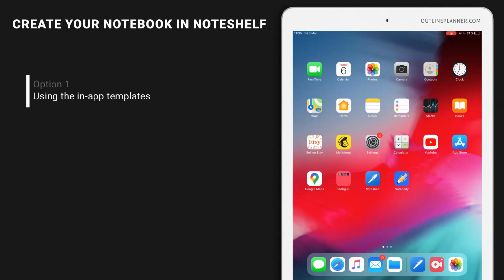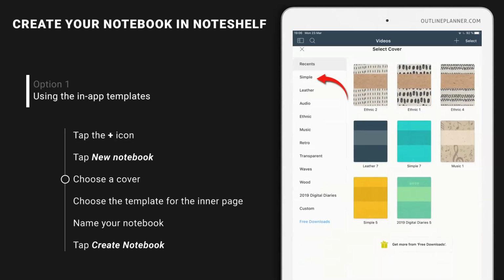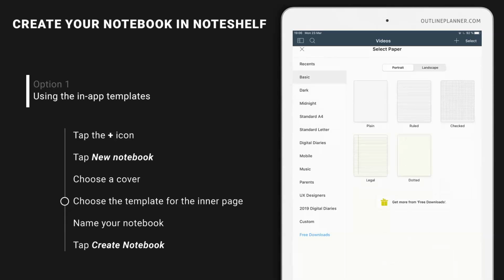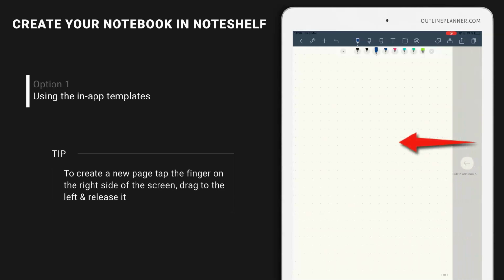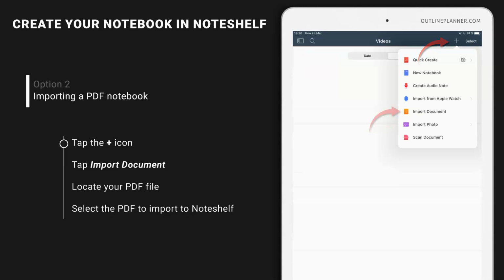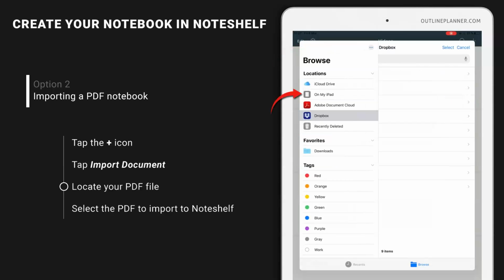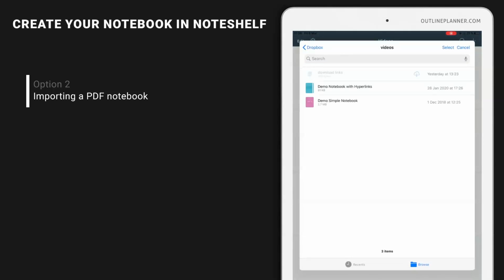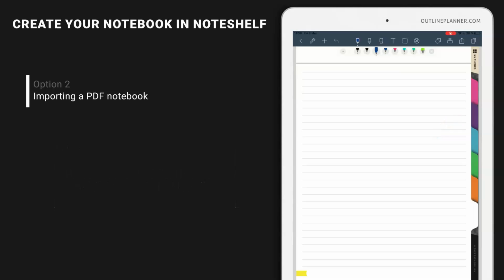Quick steps to create or import your first digital notebook in Noteshelf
Digital Note Taking 101 for Noteshelf. Let's see the quick steps to create or import your first digital notebook inside Noteshelf.